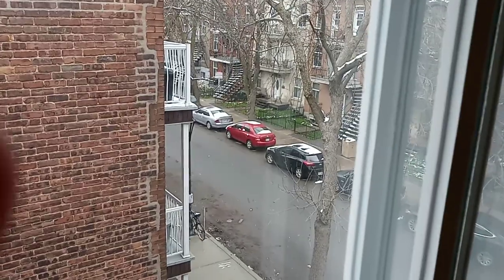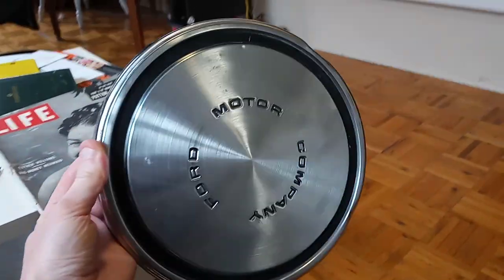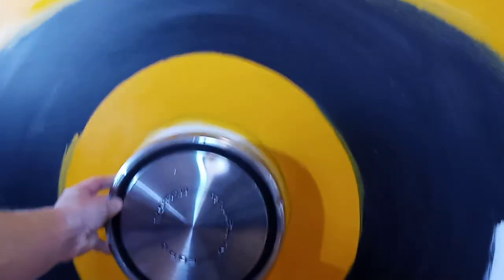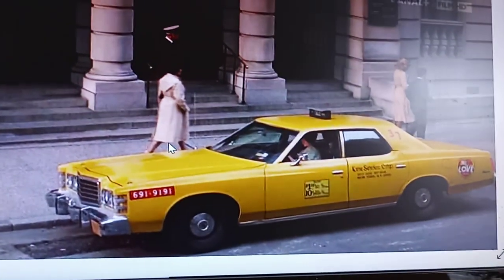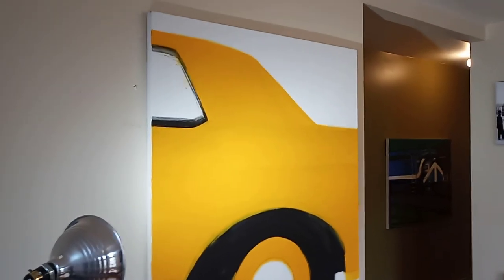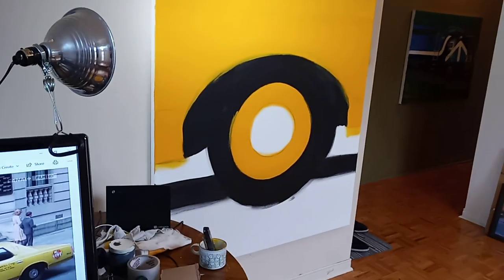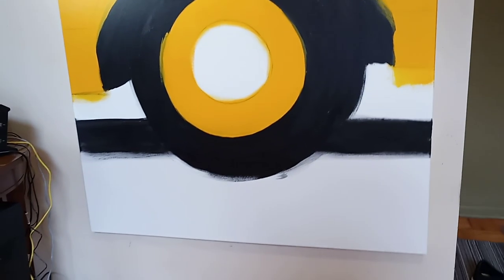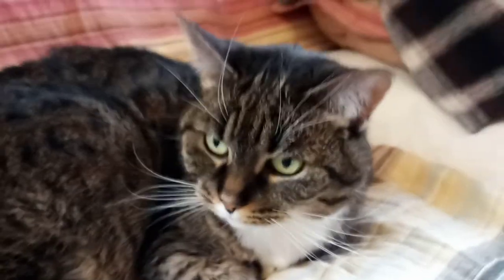PART 1 FORD LTD NEW YORK TAXI PAINTING 4 22 21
By ELton McFall, a Montreal visually impaired Artist.